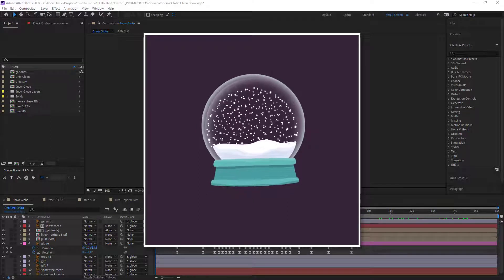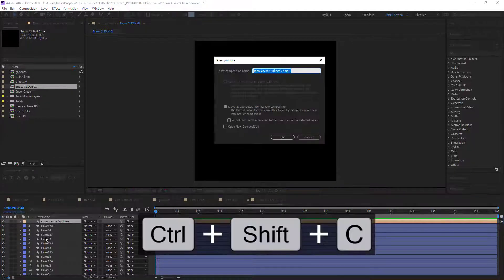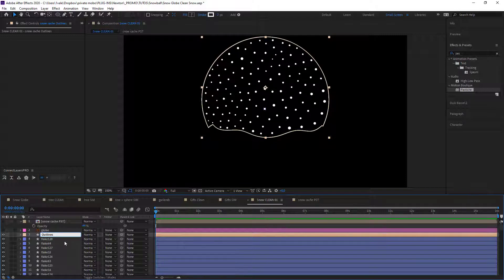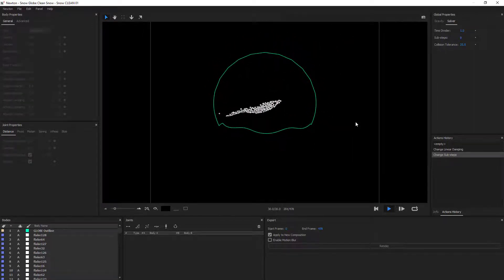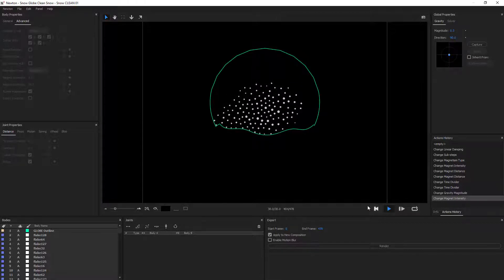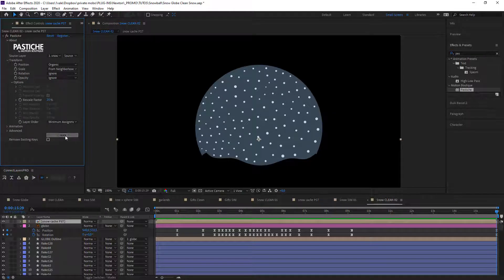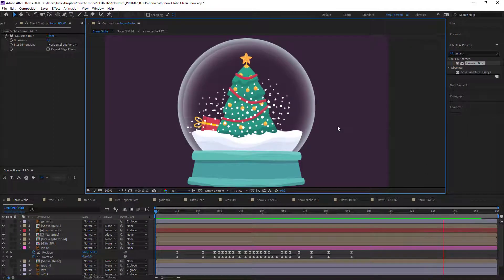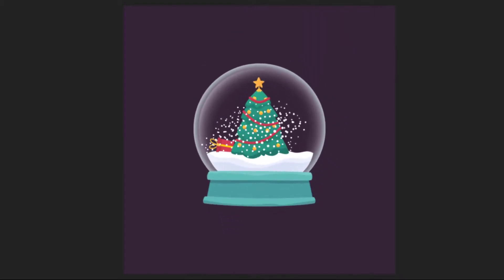Tutorial 5/5: Animate a Snow Globe - Snow flakes - with After Effects, Newton3 and Pastiche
In this 5-part tutorial, we will animate the different elements of a Christmas globe in a realistic way using Adobe After Effects, Newton, ConnectLayersPRO and DUiK.

In this fifth part we will create and animate snowflakes thanks to Newton3 and Pastiche.

Thanks to Isaac Birchall for dubbing this tutorial!!